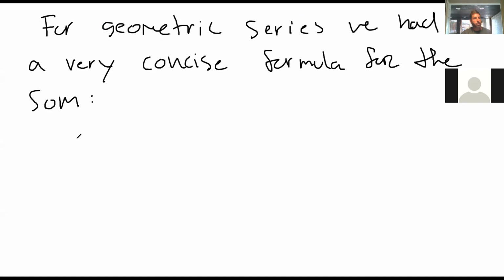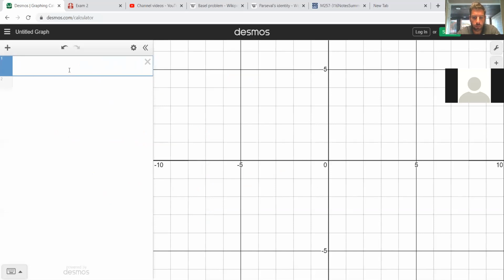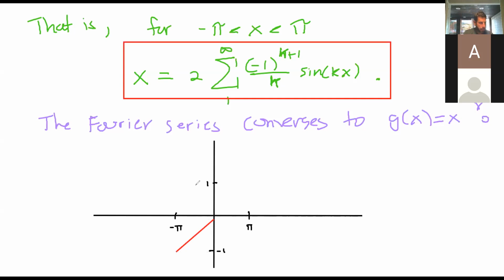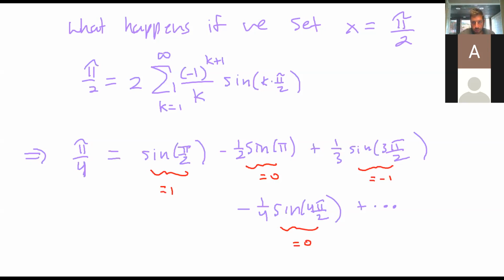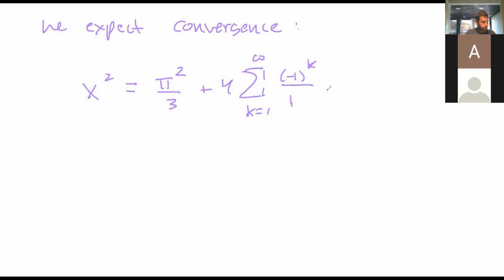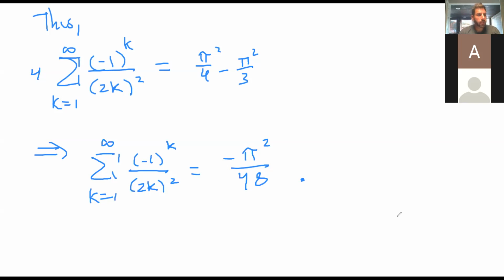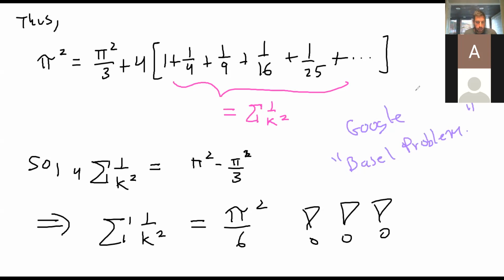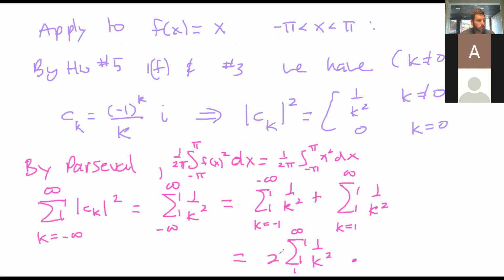Math 3020 7-27-2020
In this video we use Fourier series to determine the value of some series. In particular, we solve the Basel problem in two ways.